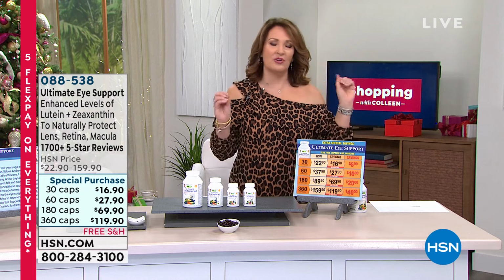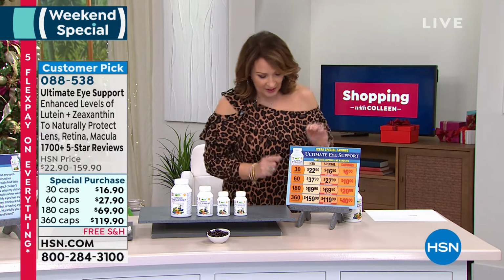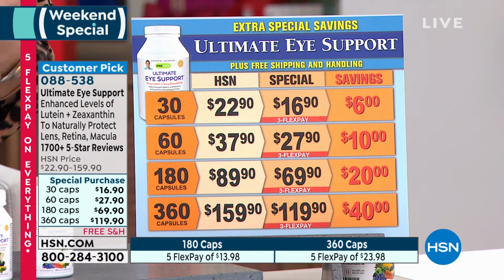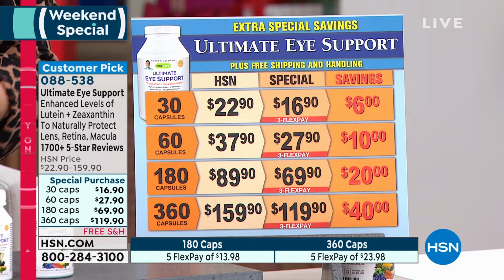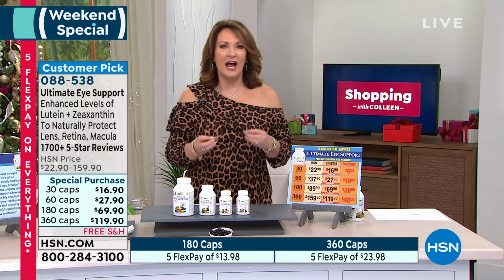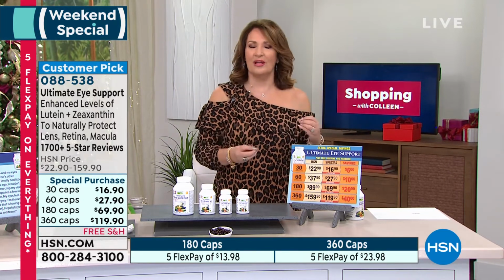Ultimate Eye Support 30 Capsules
Andrew Lessman Ultimate Eye Support
Andrew Lessman's Ultimate Eye Support is a comprehensive blend of ingredients to protect the most fragile tissues of the eye and to promote a lifetime of healthy vision. It contains exceptionally high levels of both Lutein and Zeaxanthintwo powerful, protective carotenoids, also referred to as macular pigments, most highly concentrated in the retina and its macular region. Sadly, these two vital carotenoids are all but absent from the leading multivitamins and only recently (and minimally) found in typical eye formulas.

Neither Lutein nor Zeaxanthin can be produced by the body, so their benefits require a food or supplement source. Plus, beyond their wellestablished role in protecting the eye and promoting healthy vision, Lutein and Zeaxanthin levels in the brain have now been shown to be associated with healthy brain and cognitive function, particularly as we age.

Ultimate Eye Support also includes standardized extracts of Bilberry and Elderberry providing high levels of Anthocyanins to support healthy night vision. We also provide our EGCGrich Green Tea Extract to further protect the delicate tissues of the eye, along with our Citrus Bioflavonoids and OPCrich (Oligomeric Proanthocyanidins) Grape Seed Extract to target the eye's microcirculation. We also add both Phosphatidyl Choline (PC) and Ahiflower Oil to enhance the efficacy of this formula while also protecting the eye's most delicate structures.

Ultimate Eye Support provides an unsurpassed assortment of Mother Nature's most effective tools to protect the lens, retina and macula while also promoting a lifetime of healthy vision.

    30 Ultimate Eye Support softgel capsules